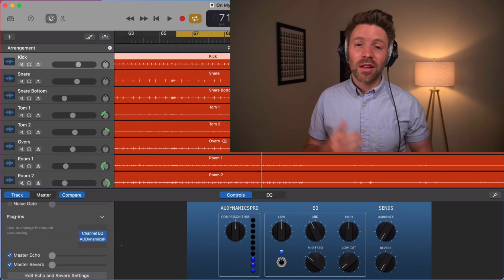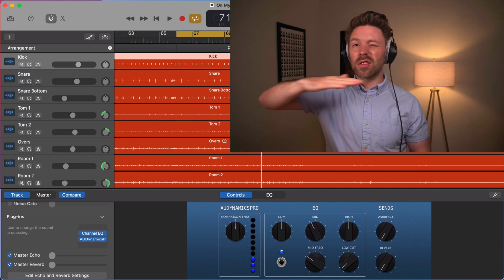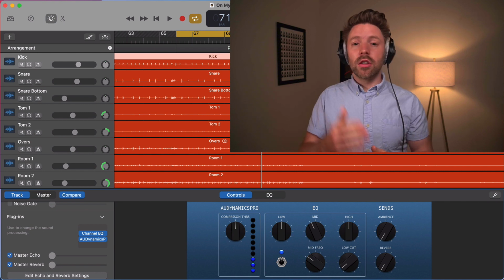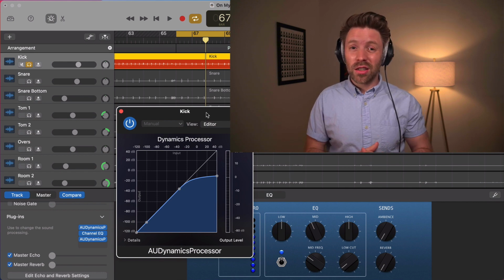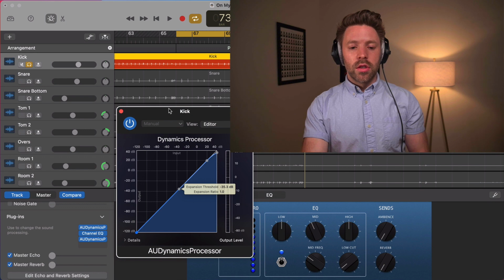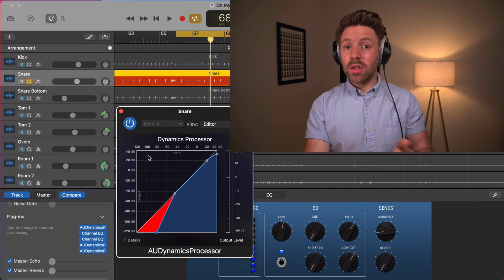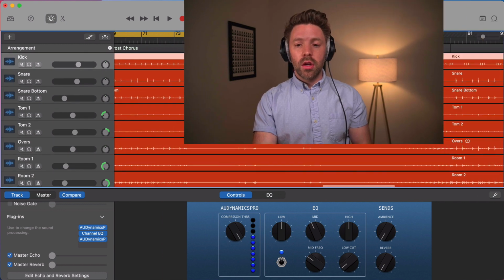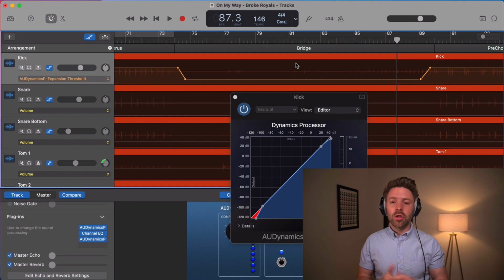GarageBand's BETTER Noise Gate Plugin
If you want to clean up your mixes and create more dynamic range, the audynamicsprocesser expander plugin might be JUST the thing you need.